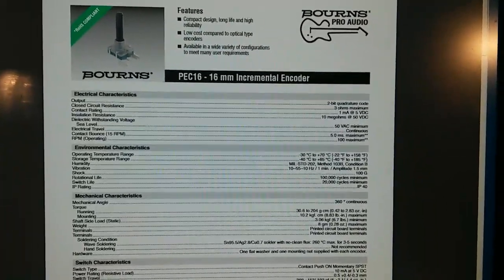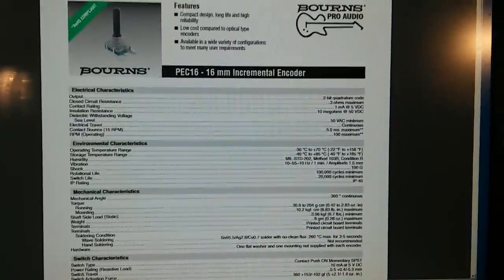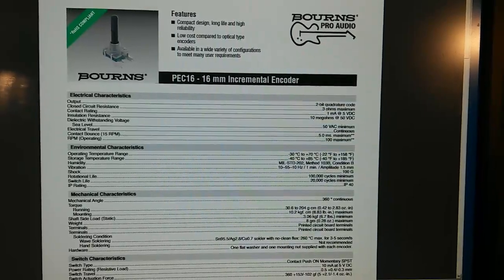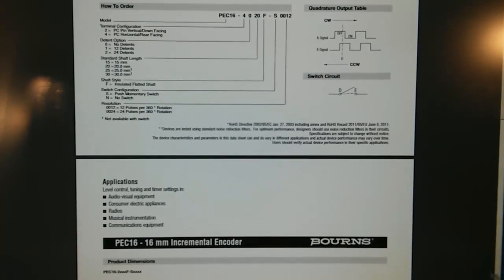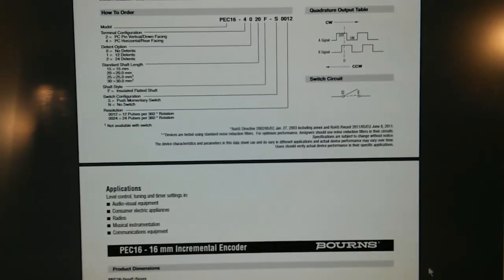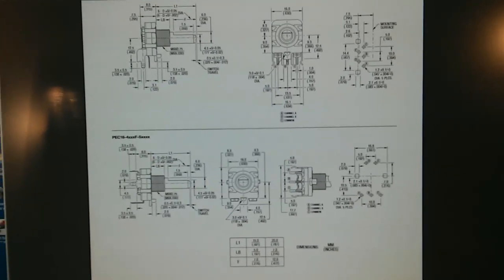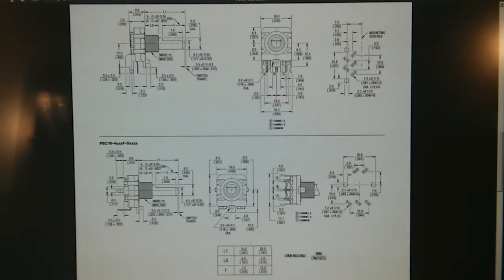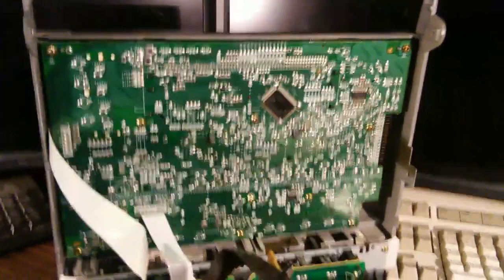Aiwa CX-NA555 Volume Repair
Aiwa made many different bookshelf compact stereo systems.  Many of those systems have a problem with the volume control knob.  The problem is the rotary digital encoder. This is a tutorial on how to repair the faulty volume control.  The model is Aiwa CX-NA555.  This video includes detailed instructions on how to take the stereo apart to access the faulty control.  There are instruction for a "poor mans" repair the digital encoder if you do not want to replace it.  If you have a different model with this volume problem, the tear down will not be exactly to same, but this video may still be of help to you.